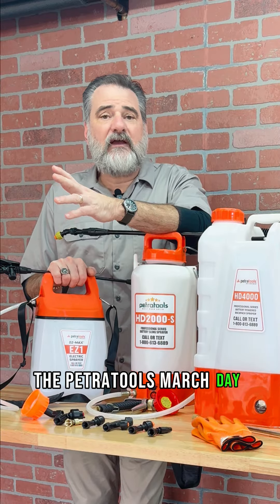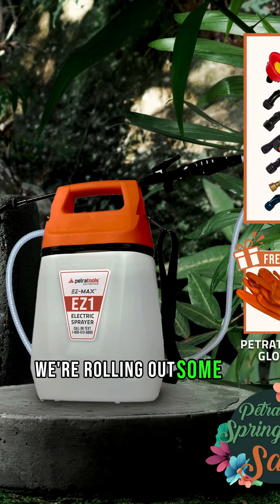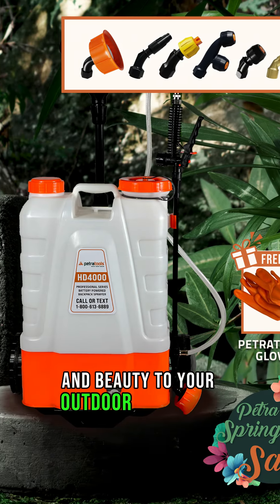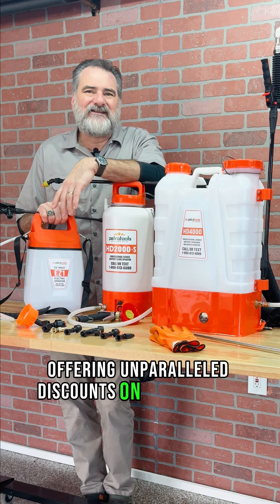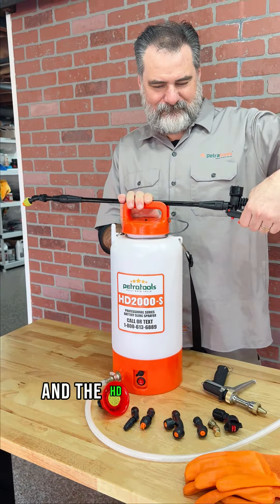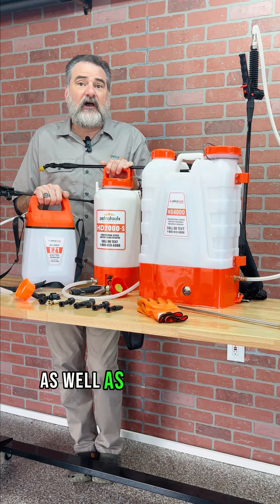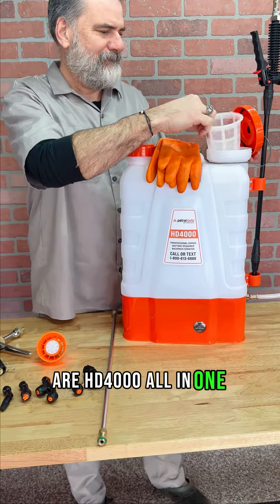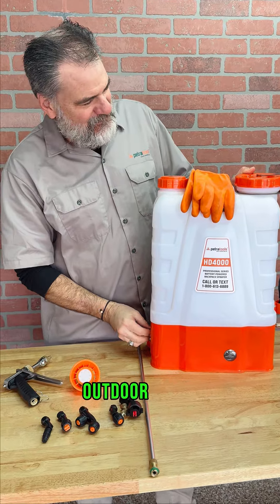PETRATOOLS MARCH SPRING DAY SALE IS HERE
Your best choice for lawn and garden sprayers. PetraTools most versatile and innovative sprayers in the market. Long lasting battery power, wow customer support and more!